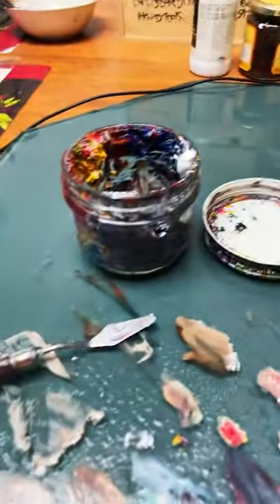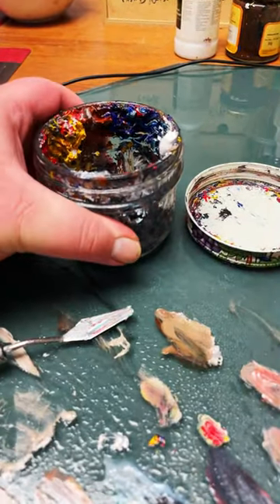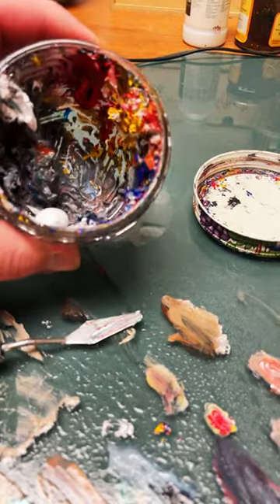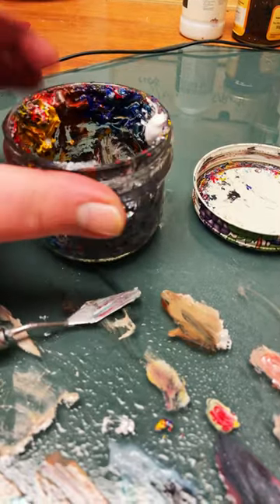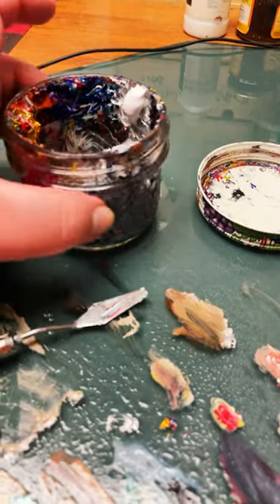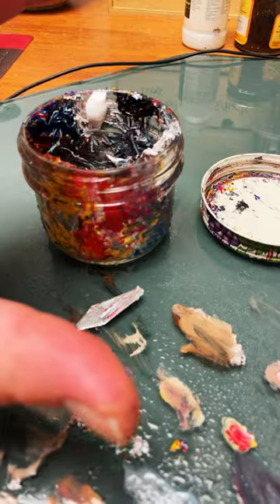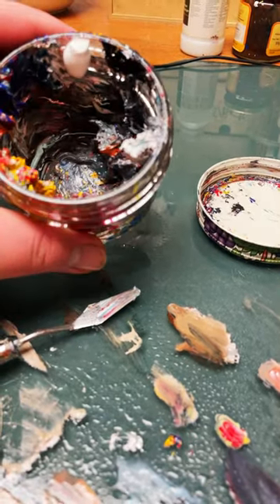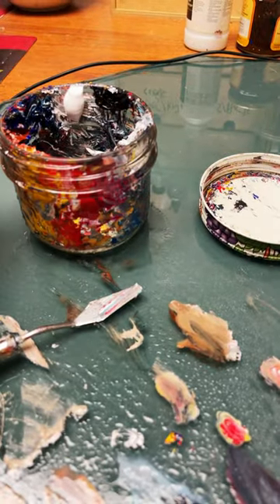Acrylic Painting tip, use a jar